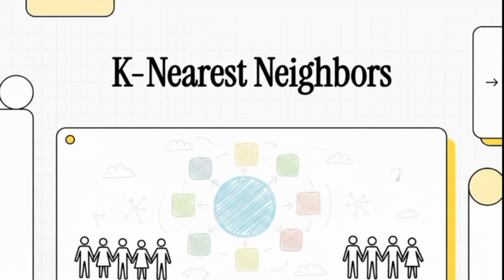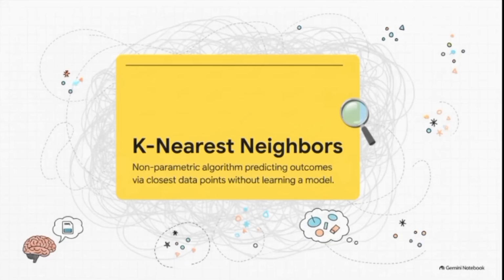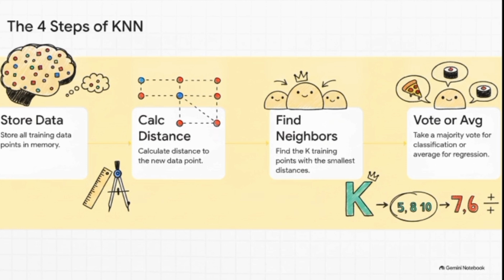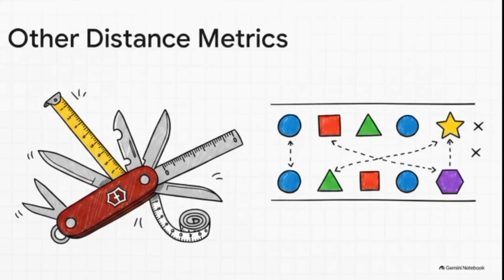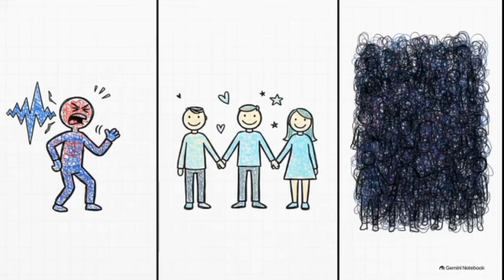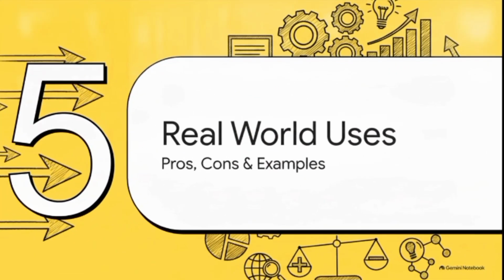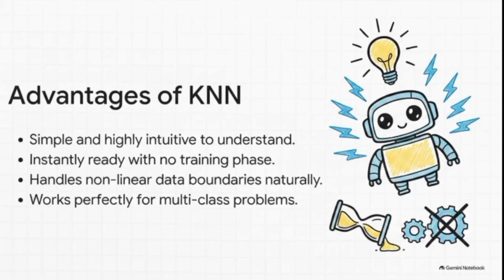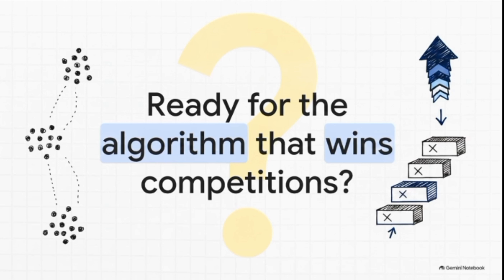KNN Explained Simply — ML Series Part 8 | ByteLearnEth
👥 Machine Learning Series — Part 8: K-Nearest Neighbors!

You are known by the company you keep — and so is your data! KNN makes predictions by finding the MOST SIMILAR data points and taking a majority vote. No training required — just pure SIMILARITY! Today we master one of the most INTUITIVE algorithms in Machine Learning!

✅ What you will learn:
✅ What KNN really is — simple explanation
✅ How KNN finds nearest neighbors step by step
✅ Euclidean vs Manhattan Distance explained
✅ How K value affects predictions
✅ Geometrical interpretation — decision boundaries
✅ Hyperparameters explained clearly

🧮 Key Formula:
Euclidean → d(x,y) = √Σ(xᵢ - yᵢ)²
Manhattan → d(x,y) = Σ|xᵢ - yᵢ|

📚 Machine Learning Series:
▶️ Part 1 — What is Machine Learning? ✅
▶️ Part 2 — Linear Regression ✅
▶️ Part 3 — Logistic Regression ✅
▶️ Part 4 — Decision Tree ✅
▶️ Part 5 — Random Forest ✅
▶️ Part 6 — SVM ✅
▶️ Part 7 — Naive Bayes ✅
▶️ Part 8 — KNN (YOU ARE HERE)
▶️ Part 9 — Gradient Boosting (Coming Soon)

🛠️ Tools Used:
• Python
• Scikit-learn
• Google Colab (Free)

⏱️ Timestamps:
0:00 - Introduction
1:00 - What is KNN?
2:30 - How KNN Works Step by Step
4:00 - Distance Metrics Explained
5:30 - Euclidean vs Manhattan Distance
7:00 - How K Value Affects Results
8:00 - Geometrical Interpretation
9:00 - When to Use KNN
10:00 - Hyperparameters
11:00 - Advantages & Disadvantages
12:00 - Python Code Implementation
13:30 - Real World Applications
14:00 - What's Next — Part 9 FINAL!

👍 Like if this helped you understand ML!
💬 Comment: What K value would you choose?